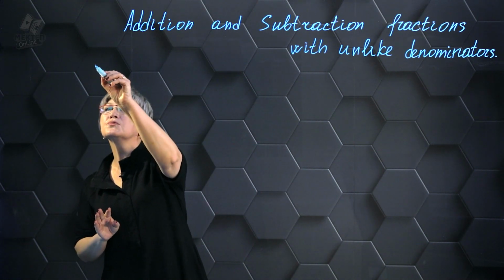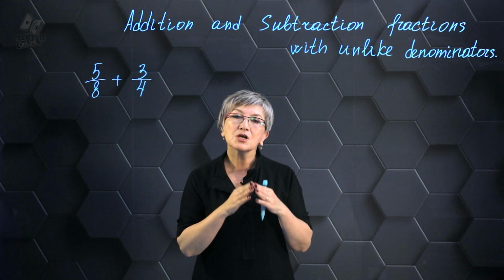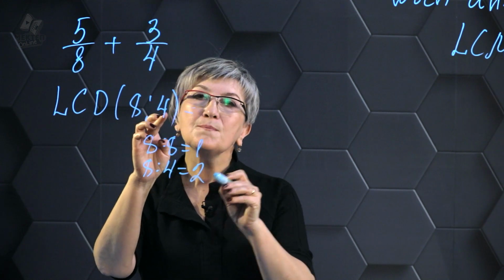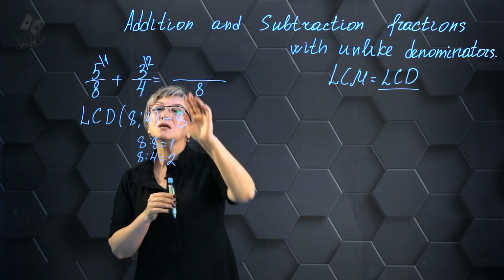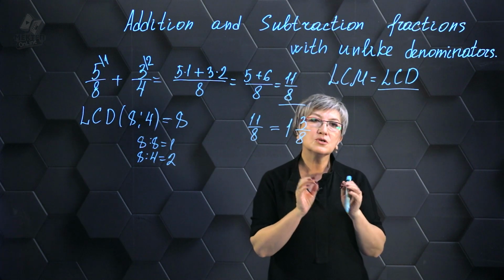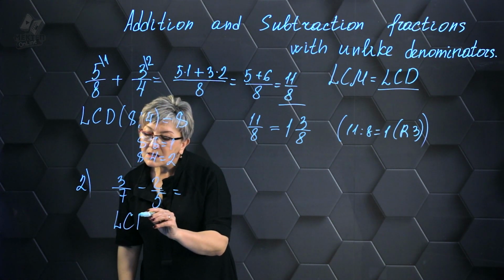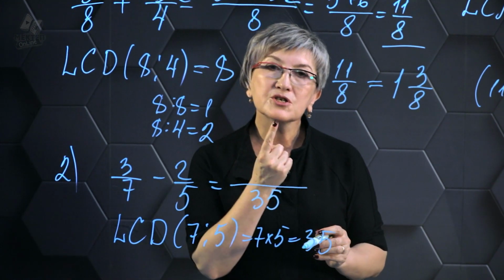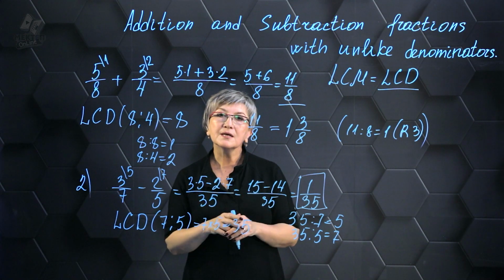Adding and Subtracting fractions with unlike (different) denominators. Part 2.